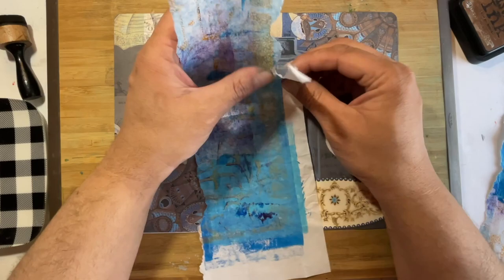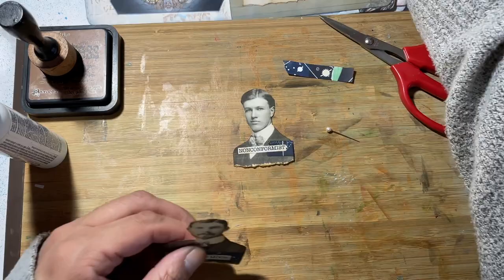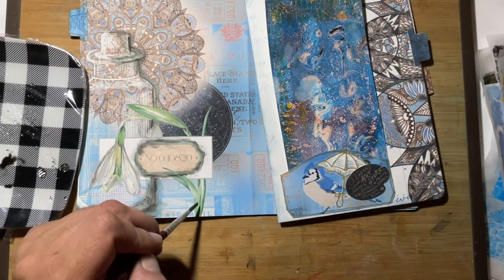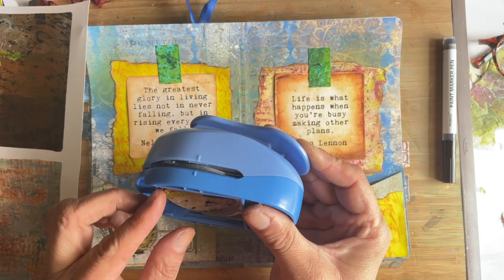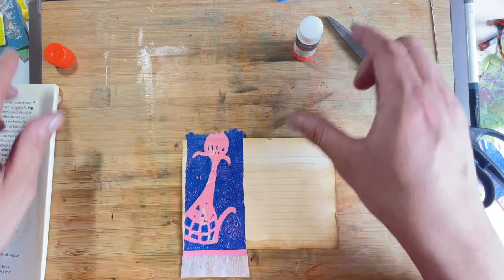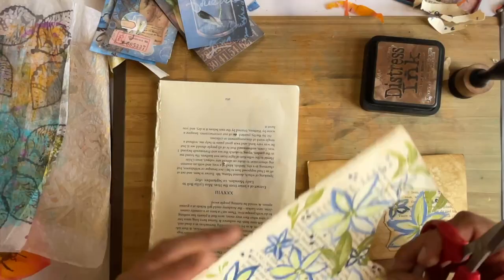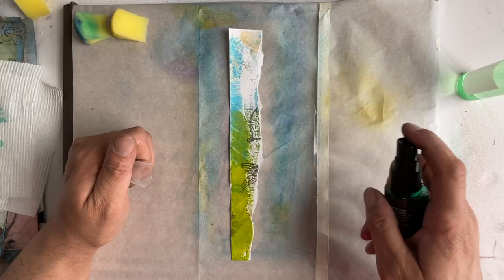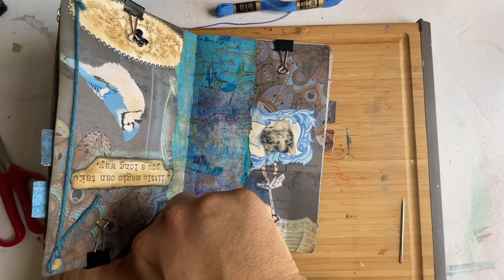Be True To Your Own Style! How I Finished My Boho-Style Journal.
I almost didn't finish this journal. I was just not into it anymore. After it sat in my To-Finish pile for two weeks I picked it up and realized it wasn't 'me.' I wasn't being true to my own style. Once I came to that realization the ideas started flow freely and I finish my journal.

The beautiful papers I use to create my journal are from Epapere on ETSY!
‘Inkling Of Spring’ and its coordinating ephemera kit are available in the shop as digital downloads!

Epapere On ETSY